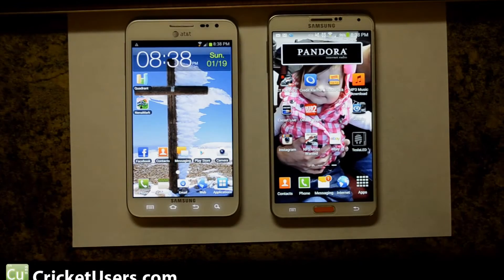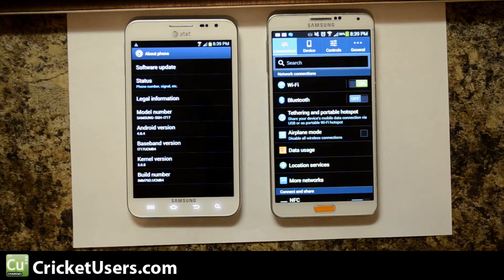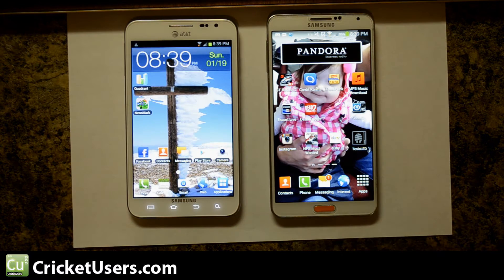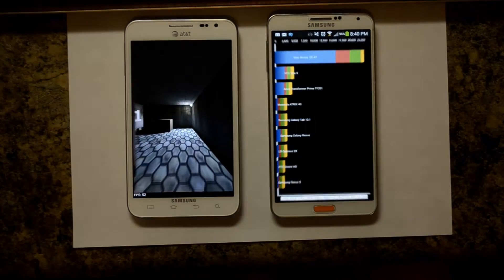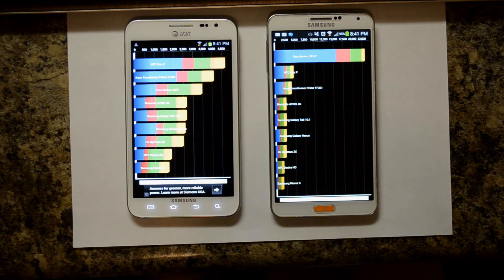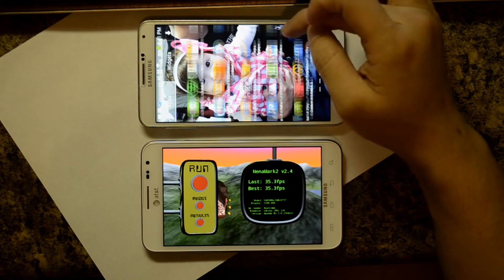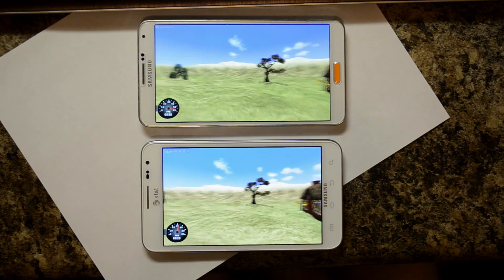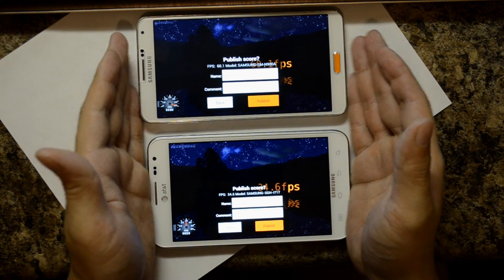Samsung Galaxy Note 1 (original) vs Note 3 - Quadrant and Nenamark2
Well my wife's grandma came over and it gave me the opportunity to benchmark the original Note vs Note 3.

Quadrant 3471 vs 23147
On Nenamark2 also take into consideration that the resolution of the Note 3 is higher.  This puts more strain on the device to render more.